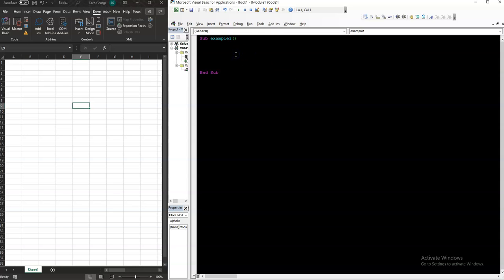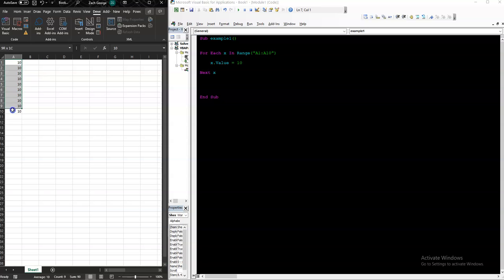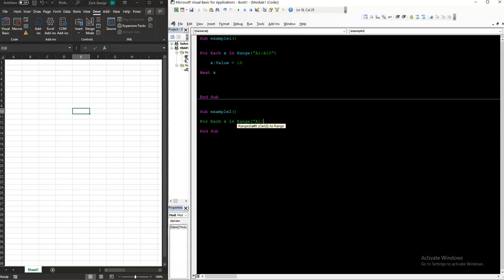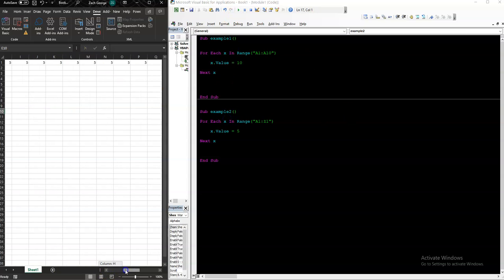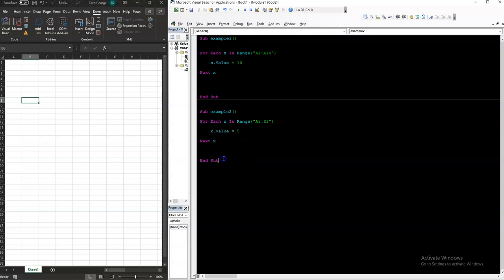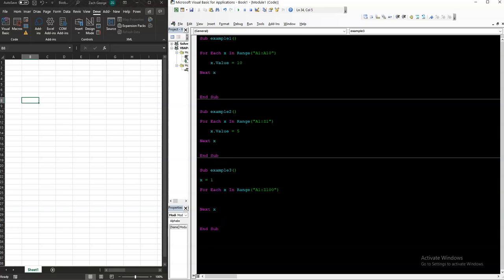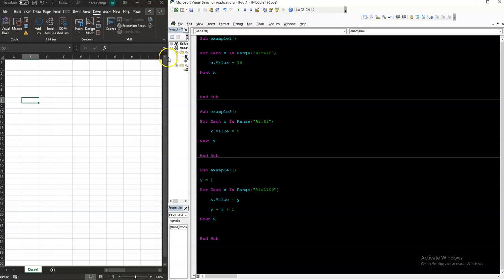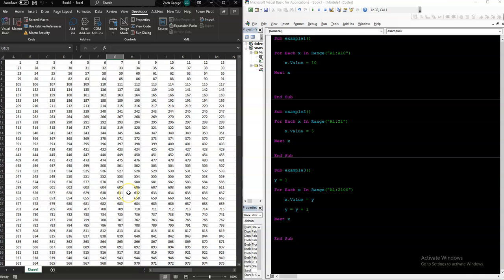Let's Loop Through Some Ranges. The Easy Way!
For Each Loops are an easy and fun way to use specific ranges in a sheet to get stuff done! Let's learn together!